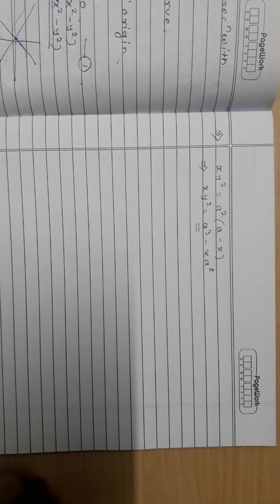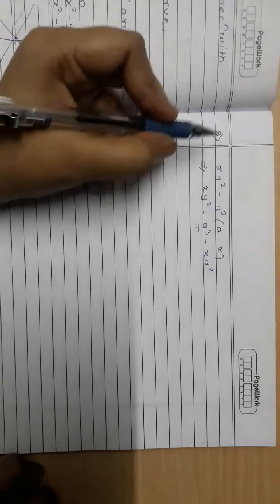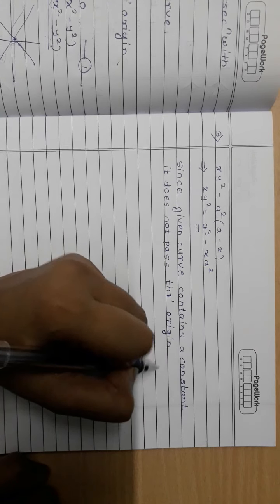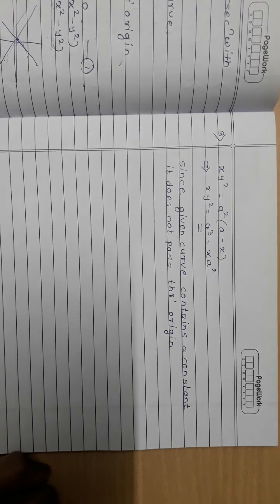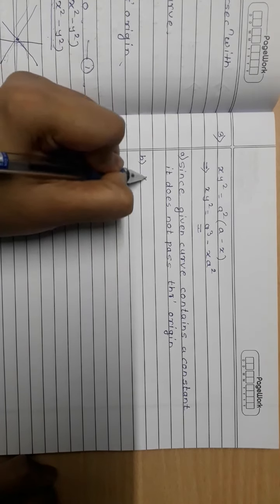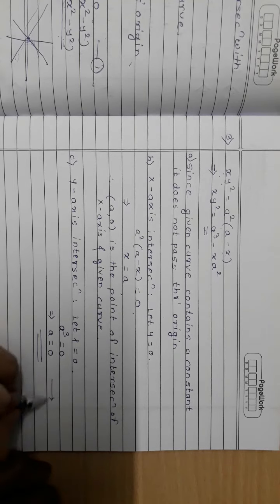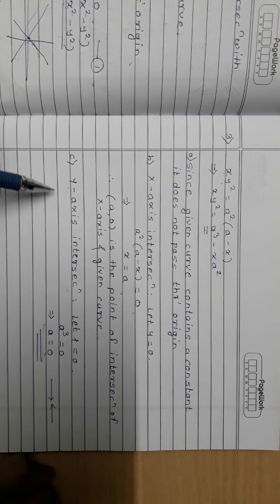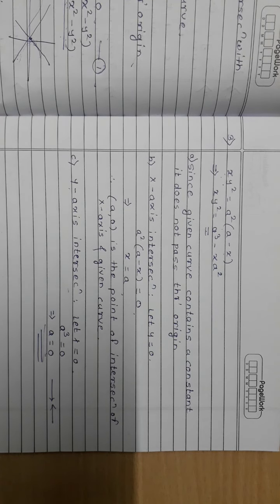Curve tracing of cartesian curve: origin part 2